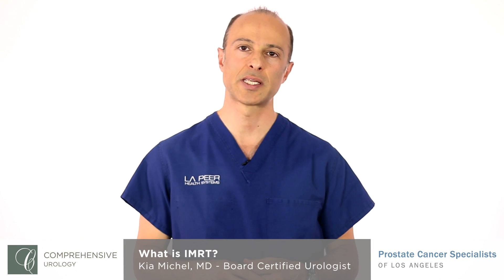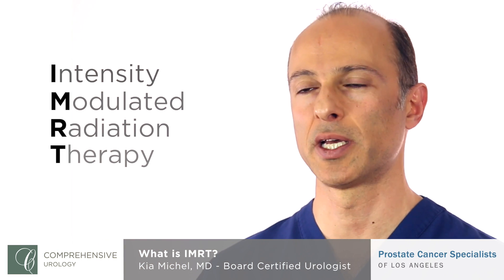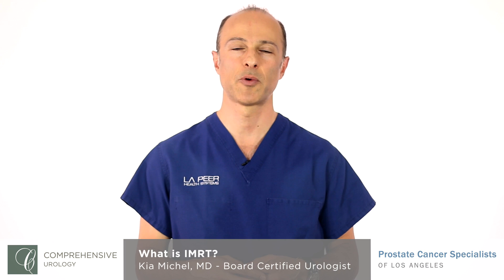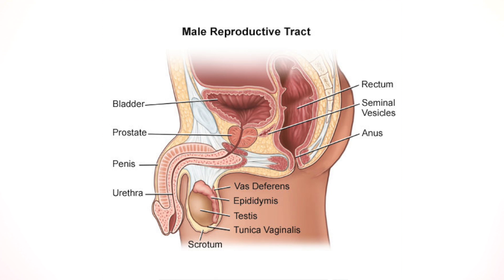Prostate Cancer Radiation Therapy with TrueBeam IMRT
TrueBeam IMRT (which stands for “intensity modulated radiation therapy”) is an advanced prostate cancer treatment method that delivers external beam radiation to the targeted area.

Dr. Kia Michel of the Prostate Cancer Institute in Los Angeles CA, discusses TrueBeam IMRT and how it differs from traditional prostate cancer treatment methods. With traditional techniques, urologists would have to mark the prostate cancer prior to each treatment, but TrueBeam IMRT identifies the exact position of the prostate on the day of the procedure, delivering targeted radiation in as little as one to two minutes.

Interested in this topic? You may also want to check out:
Prostate cancer screenings
Prostate cancer symptoms
Prostate cancer treatment
Radiation therapy
Focal therapy for prostate cancer